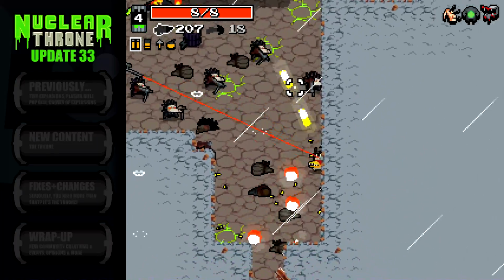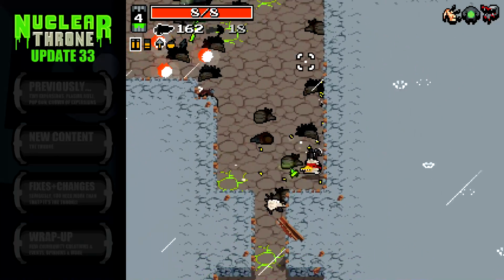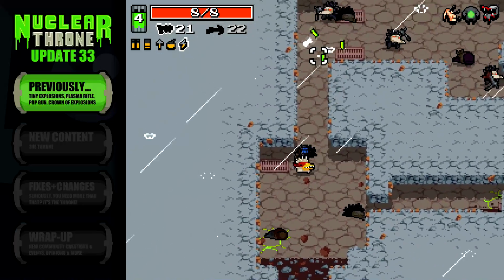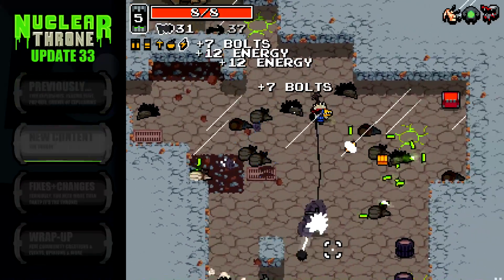Nuclear Throne (Update #33) - The Throne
Welcome to Tengu Drop's coverage of this week's Nuclear Throne update, highlighting the latest changes being made to Vlambeer's addictive roguelike-like shooter!